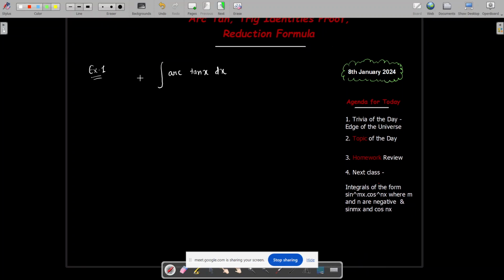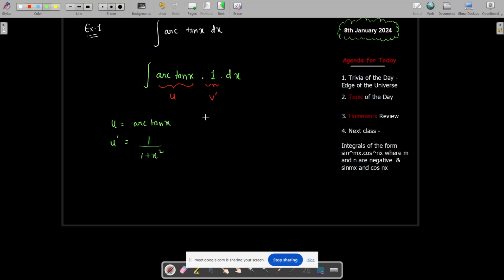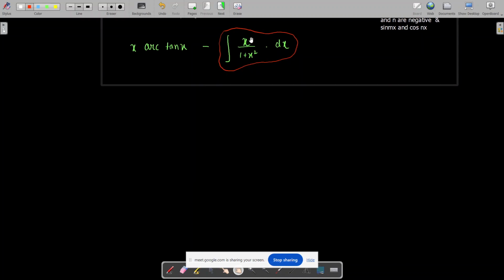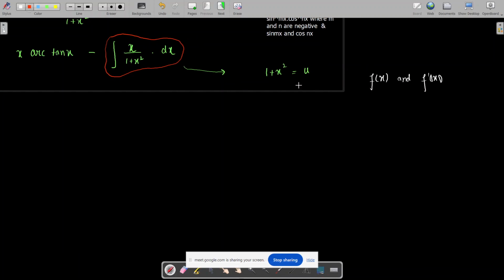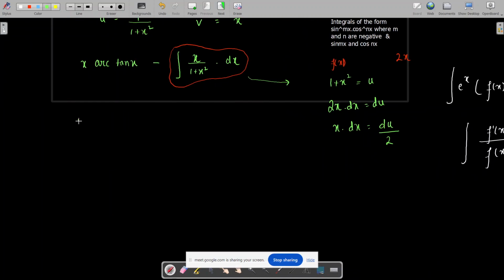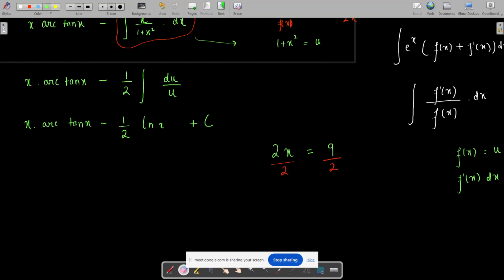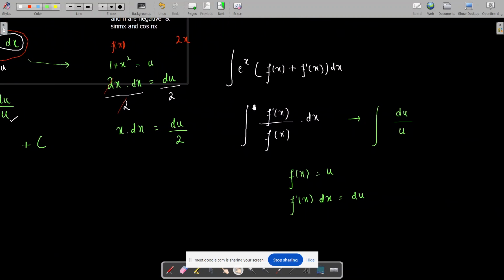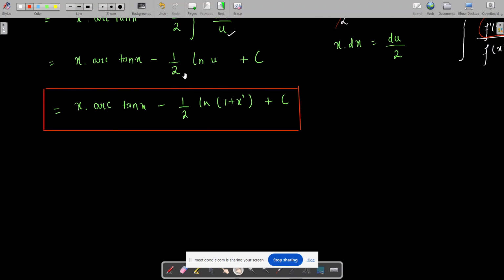Arc tan integral | Tan inverse integral | Calculus 2 | Full Course | #11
Related Queries -

integration,
integrating
integration by parts arctanx
integration table
arctan(1/x) integration by parts
arctan(2x) - integration by parts
integration of arctan(x)/(1+x^2)
tan
integration methods
integration examples
apply integration by parts
techniques of integration
integration by parts integral of x*arctan(x)
integration by parts is useful
integral de arctg
calculus 2 integration by parts
trigonometric integrals
integrating trigonometric
integration of trigonometric functions
integrals by trigonometric substitution
integration by trigonometric substitution
trigonometric identities integral calculus
trigonometric functions integral calculus
integrals of trigonometric functions
integration of inverse trigonometric functions
trigonometric integral
trigonometric integration
integration trigonometric substitution
trigonometric integral identities
trigonometric integrals and substitution
trigonometric substitution integrals
integral trigonometric functions
integrate trigonometric functions
integration of trigonometric integrals
trigonometric substitution integral
integral calculus trigonometric substitution
integrate using trigonometric substitution
trigonometric integration formulas
evaluate the following integral using trigonometric substitution.
common trigonometric integrals
how to integrate trigonometric functions